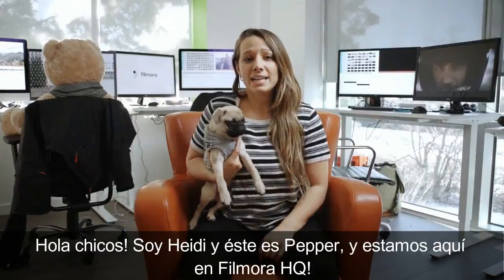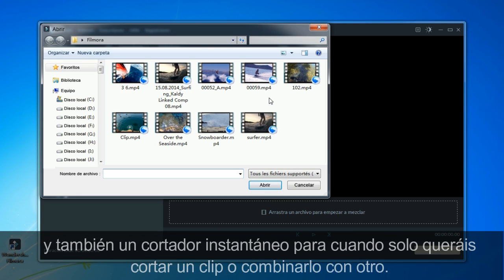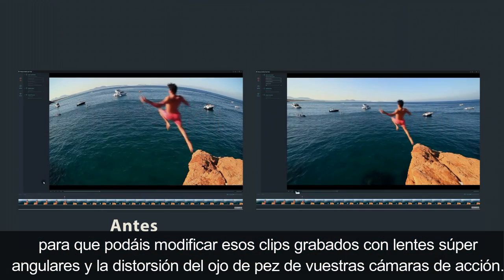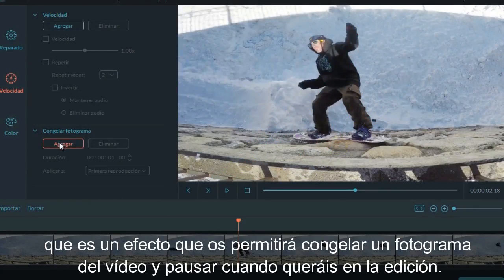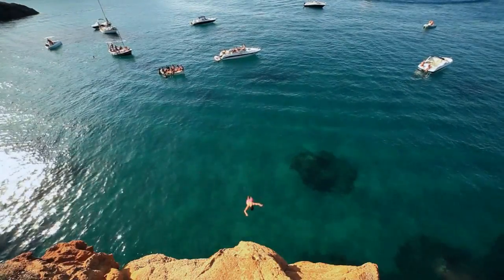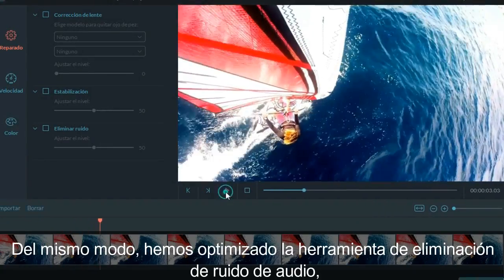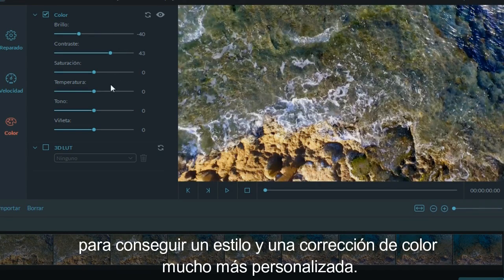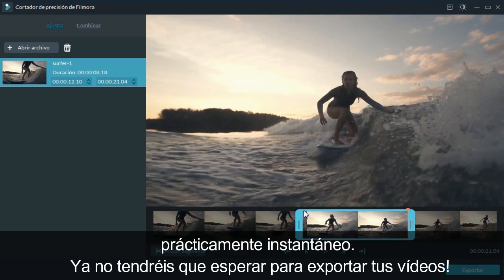Filmora Versión 8.0 ha salido: Actualización Importante para Cámara de Acción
Funciones Nuevas

1. La herramienta de la cámara de acción incluye un corrector de distorsión, para que podáis modificar esos clips grabados con lentes súper angulares y la distorsión del ojo de pez de vuestras cámaras de acción.

2. También tiene una función de repetición y de reproducción inversa, con las que podréis dar más énfasis a esos movimientos tan geniales cuando estéis editando.

3. Una de mis funciones favoritas es la congelación de imagen, que es un efecto que os permitirá congelar un fotograma del vídeo y pausar cuando queráis en la edición.

4. También hemos actualizado la herramienta de control de velocidad, para que el ajuste de la velocidad en la cámara de acción resulte mucho más intuitivo.

5. Hemos mejorado la estabilización de vídeo, para que podáis estabilizar ese clip que necesitas sin tener que renderizar el vídeo completo como hacíais hasta ahora.

6. Del mismo modo, hemos optimizado la herramienta de eliminación de ruido de audio, para obtener un sonido aún más limpio que antes.

7. Además, os presentamos una herramienta de corrección de color y efectos 3D LUT en la herramienta de acción, para conseguir un estilo y una corrección de color mucho más personalizada.

8. Y, por último, el cortador instantáneo, con el que podéis cortar y combinar los clips de vídeo de un modo mucho más rápido, prácticamente instantáneo. Ya no tendréis que esperar para exportar tus vídeos!